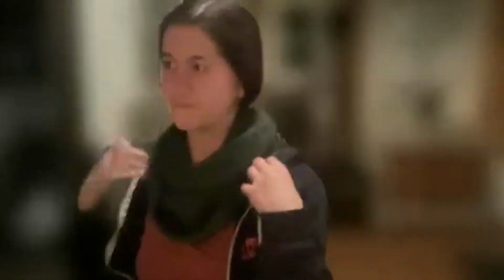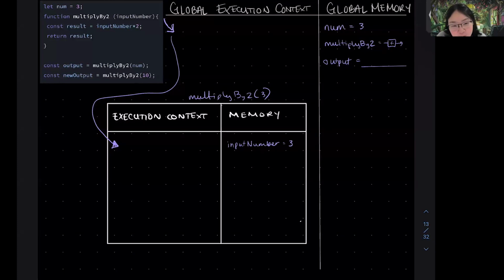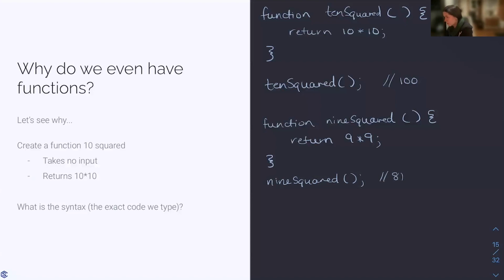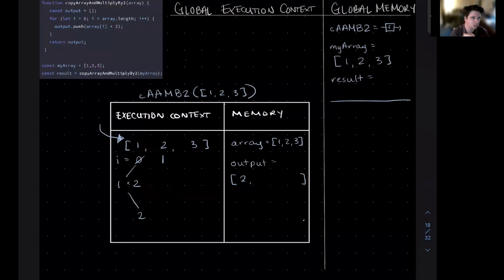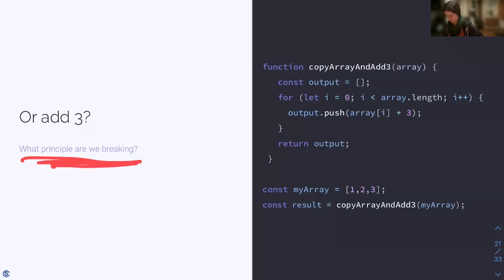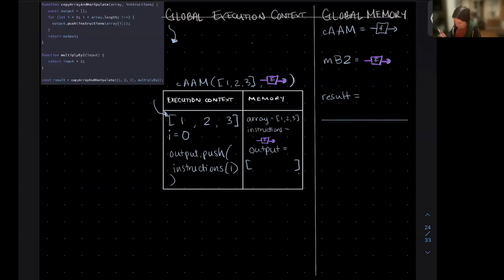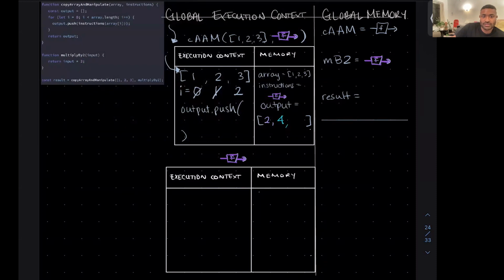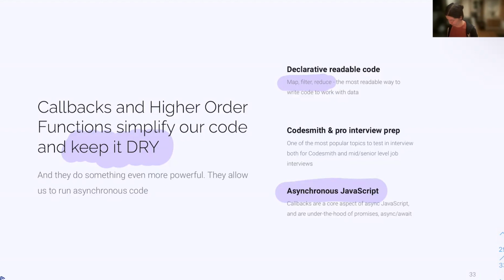JavaScript the Hard Parts: Callbacks & Higher Order Functions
During this online workshop recording, West Coast Remote Immersive Lead Engineering Instructor Laura will explore Callbacks and Higher Order Functions. The workshop goes under-the-hood of JavaScript so you can confidently tackle new problems and work through blocks.

We'll cover:
- Building functions like map, reduce, and filter from scratch
- Using higher order functions to keep code clean even in complex situations
- How to diagram through higher order functions and callbacks scenarios